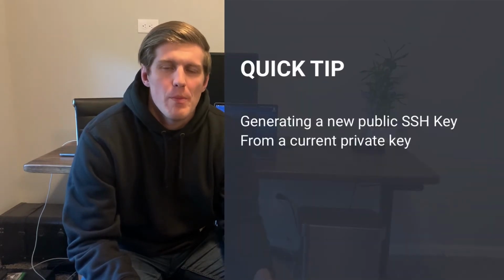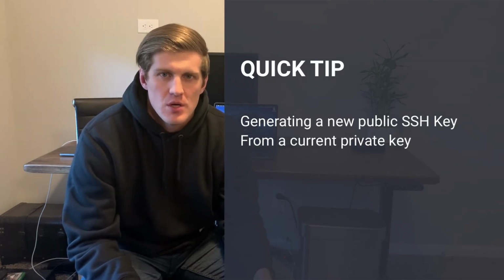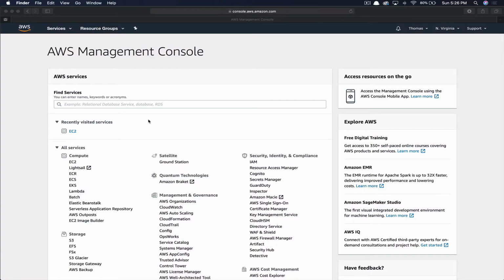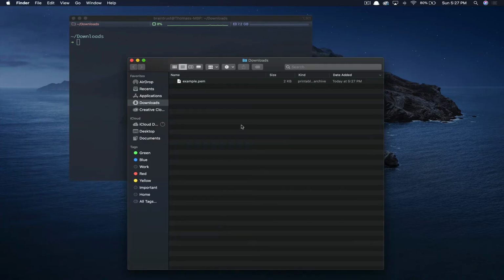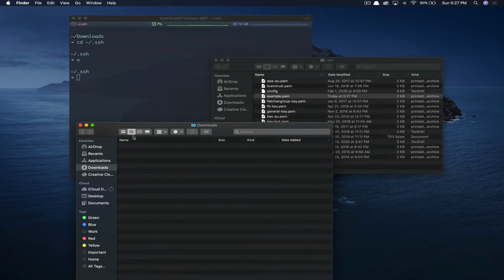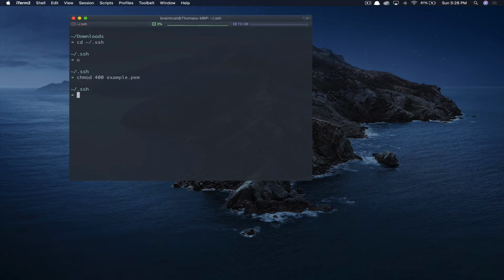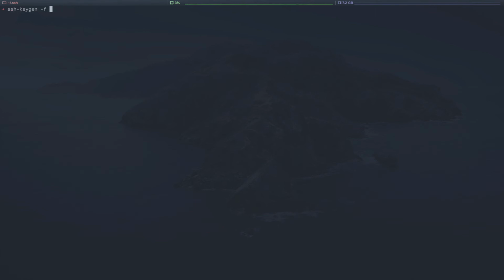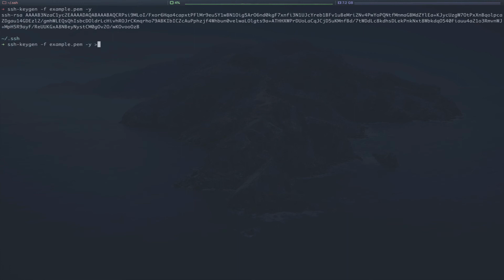How to Generate an SSH Public Key from a Private Key file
In this quick tip we use ssh-keygen to create public key file from a private key downloaded from Amazon.

We use ssh-keygen and a couple of flags '-f' to pass in a file and '-y' to derive a public file from the passed in private .pem file.  Finally you can shove the output of this command into a .pub file for future use.